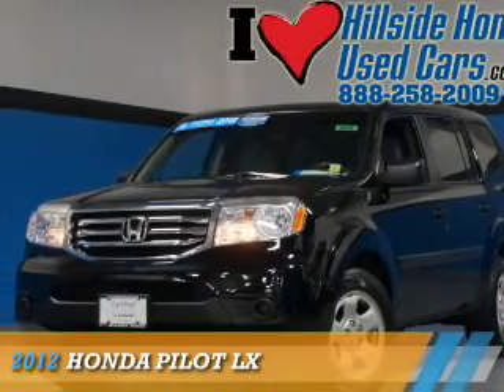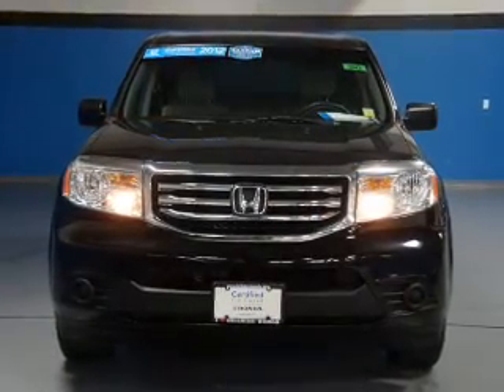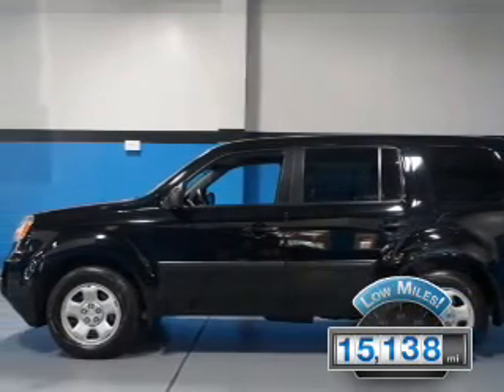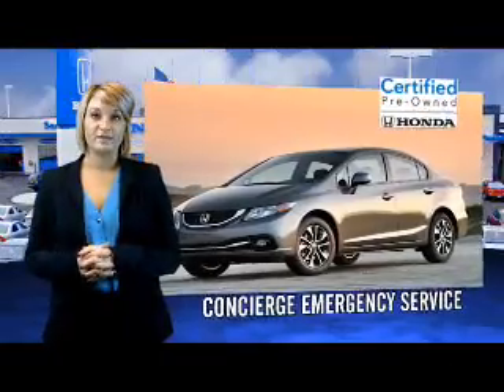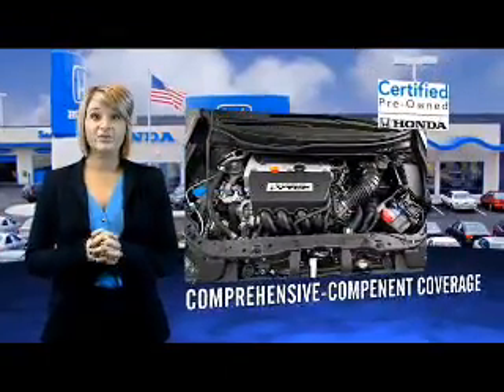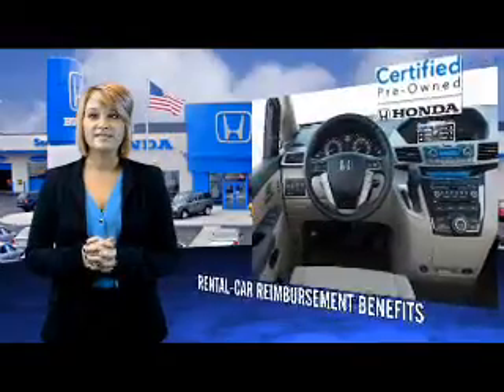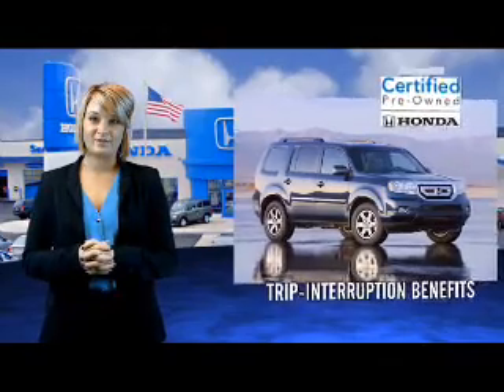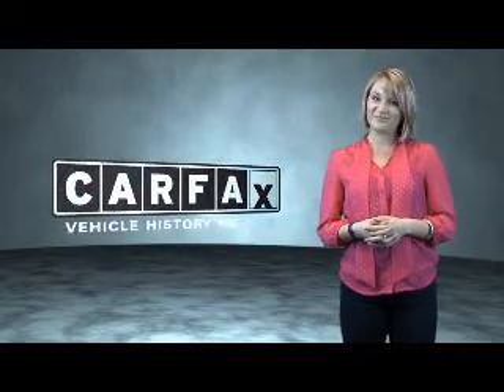2012 Honda Pilot U255043 - Jamaica NY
Phone:
Year: 2012
Make: Honda
Model: Pilot
Trim: LX
Engine: 3.5 liter 6 cylinder 4WD
Transmission: 5-Speed Automatic
Color: Black
Mileage: 15138
Address:
VIN:5FNYF4H22CB073570